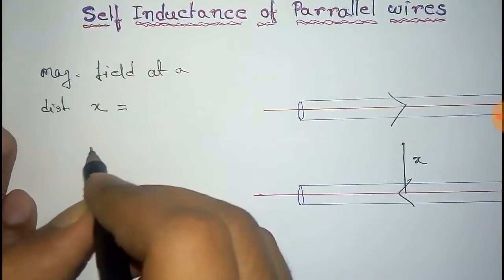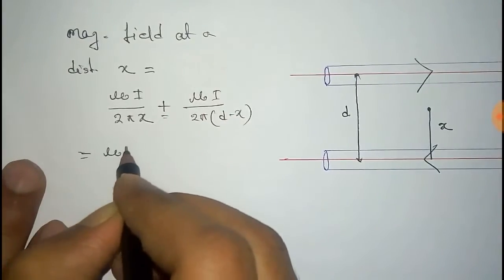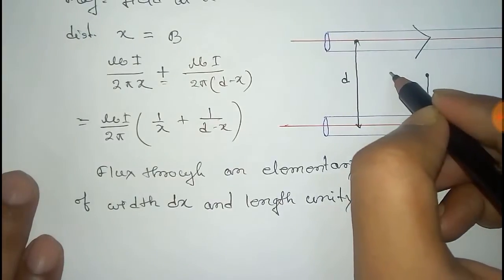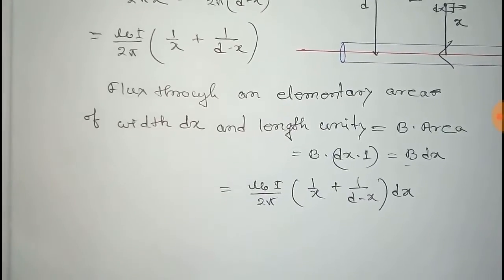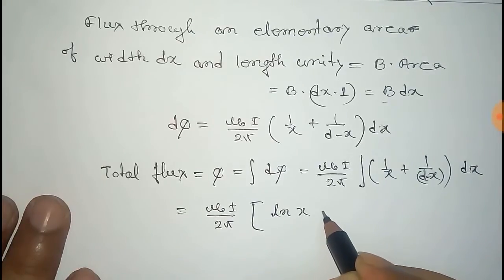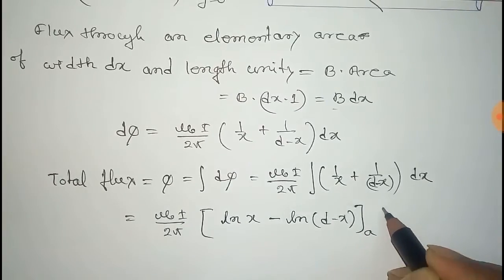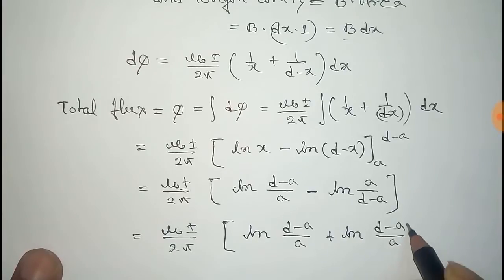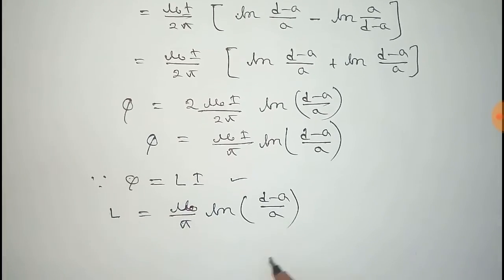Self Inductance due to Parallel Wires